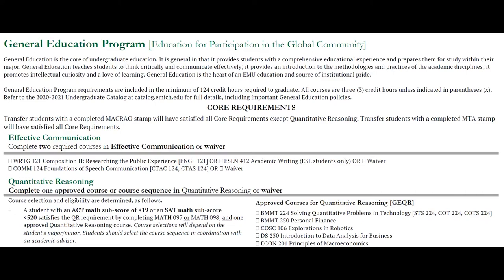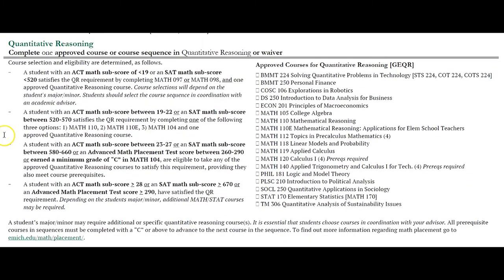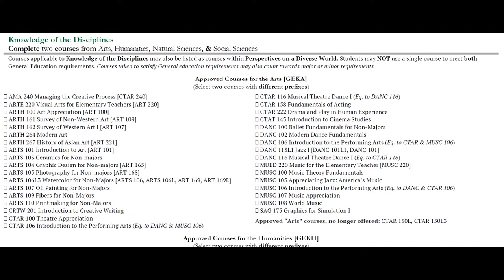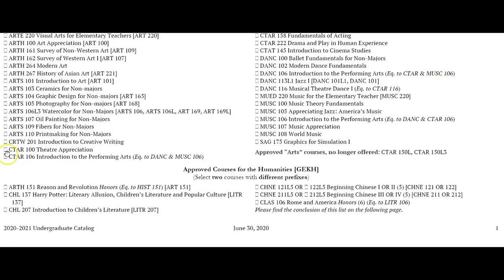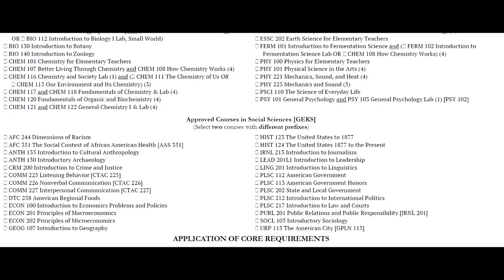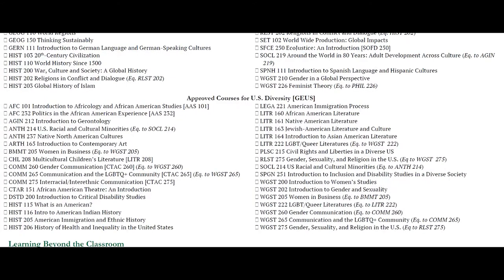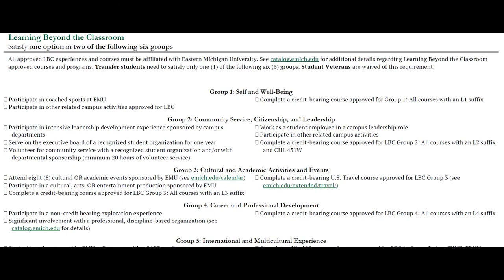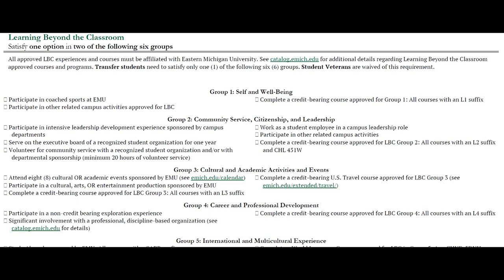Overview of General Education Program at EMU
This video explains each piece of the General Education program at Eastern Michigan University.